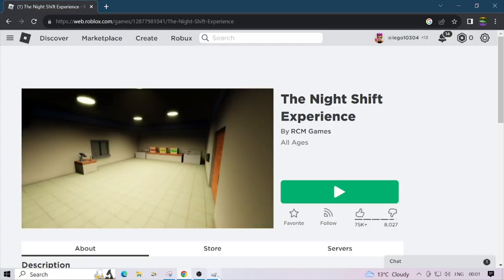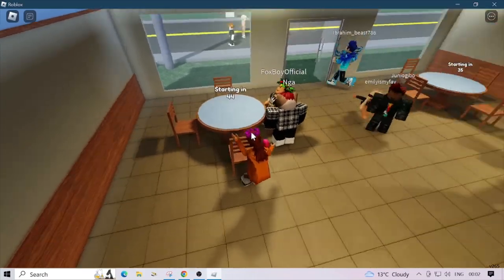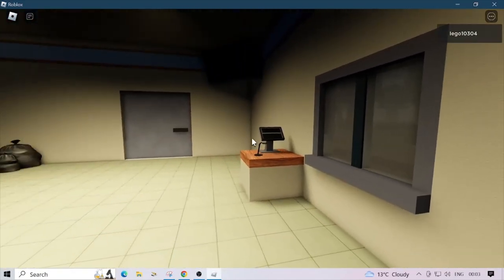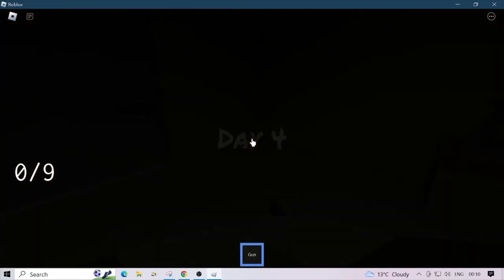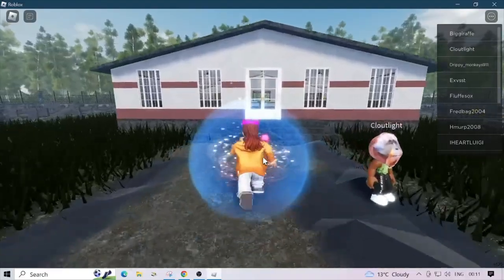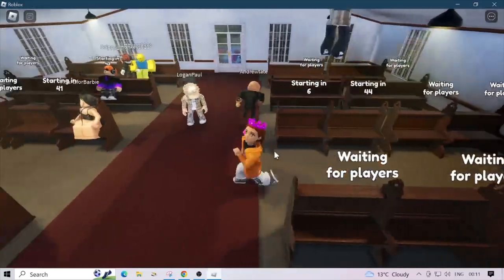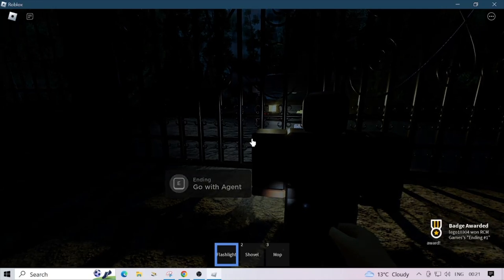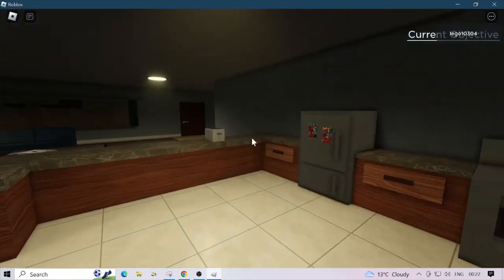Roblox horror games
ME PLAYING A COUPLE DIFFERENT HORROR GAMES ON ROBLOX